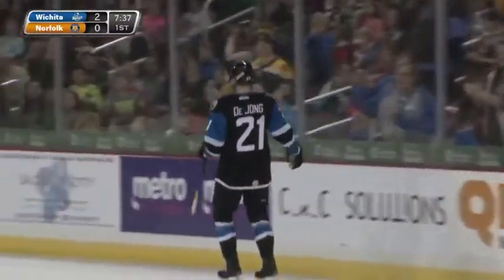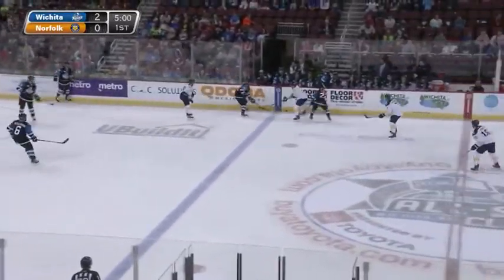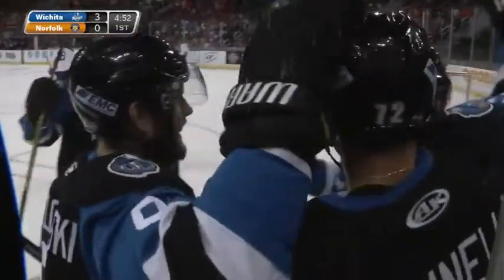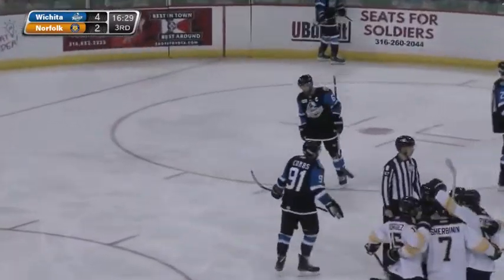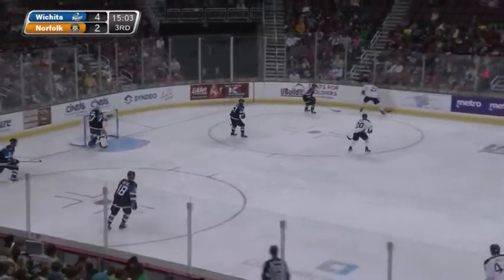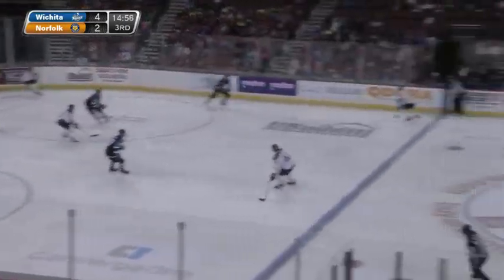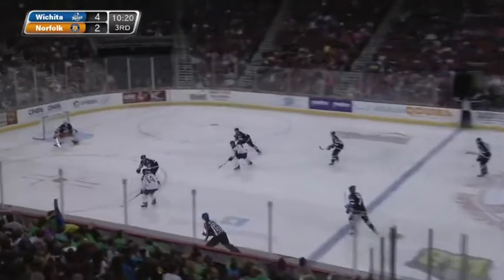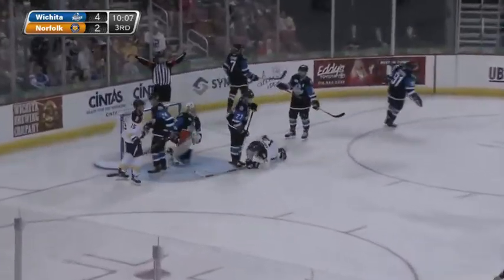Wichita vs. Norfolk, November 6th 2019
WICHITA, Kan. (Nov. 6) - In front of 7,655 children from around Kansas, Wichita used a big first period and cruised to a 6-2 in over Norfolk on Wednesday morning at INTRUST Bank Arena. The Thunder pushed their unbeaten streak to five with the victory.

Fabrizio Ricci led the way with three points while five others found the net including Peter Crinella, Beau Starrett and Brendan De Jong. Mitch Gillam earned his 5th win of the year, stopping 32 of 34 shots.

It didn't take long for the Thunder to get on the board as Starrett redirected a pass from Patrik Parkkonen at 3:35 to make it 1-0. De Jong made it 2-0 as he fired a shot from the left boards and it got past Brandon Halverson just inside the right post. Crinella increased the lead to 3-0 at 15:08 with a beautiful backhand off the cross bar.

In the second, Wichita added to the lead as Chris Crane found a loose puck in the crease and poked it in for his seventh of the season. River Rymsha got one back for the Admirals with his second of the year at 19:36 to make it 4-1.

Brayden Sherbinin cut the lead to two just three minutes into the third as he fired a shot off a face-off and beat Mitch Gillam. At 16:50, Ricci potted his 4th of the season as he put a one-timer through Halverson to make it 5-2. Spencer Dorowicz closed out the scoring at 19:41 with a highlight reel goal to make it 6-2.

Wichita tied a season-high with three goals in the first period. Crane recorded his team-leading 10th of the season and is just one shy from 100 in his ECHL career. Ricci had a goal and two assists and has 6 points in his last three games. Dorowicz extended his point-streak to four and has goals in back-to-back games. De Jong and Crinella each notched their first goals in their pro careers. Gillam has won four games in a row. Parkkonen added two helpers and registered his second multi-assist game of the season.